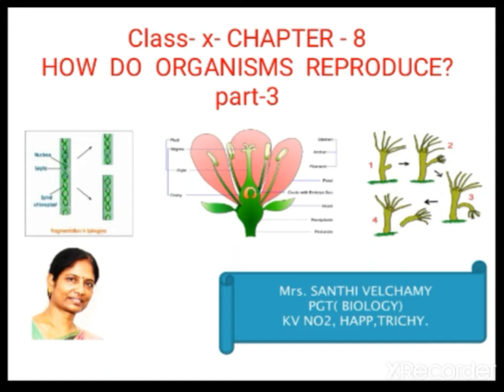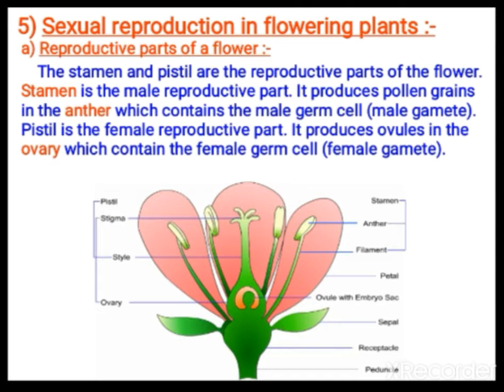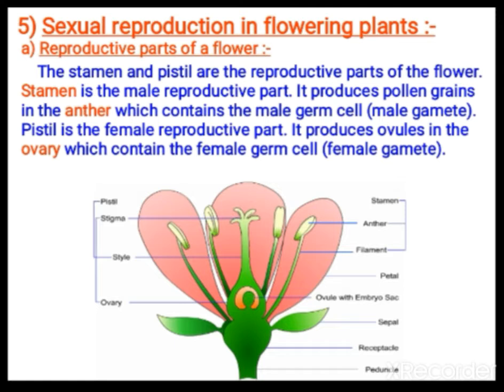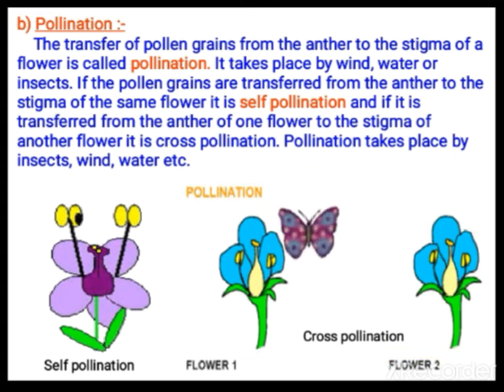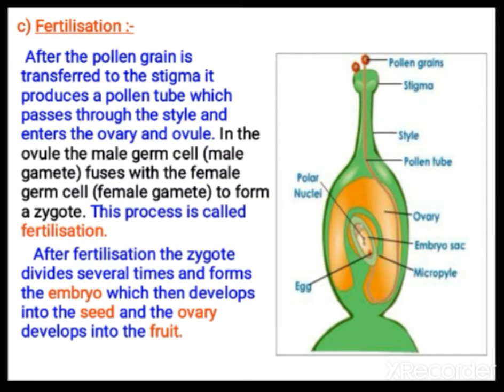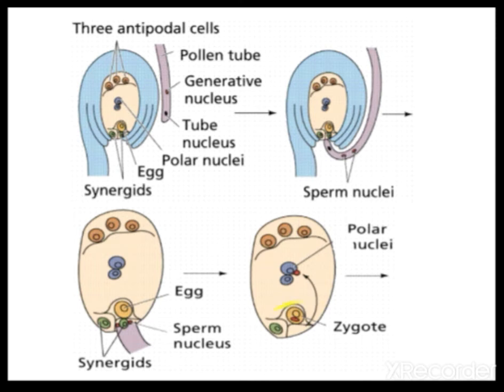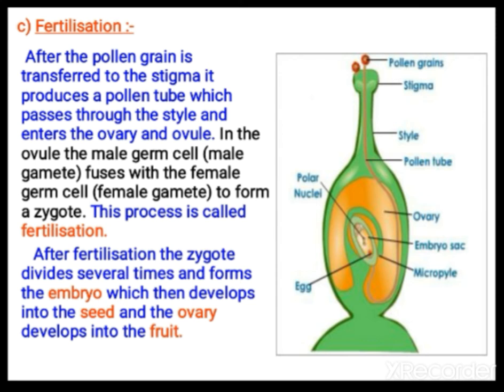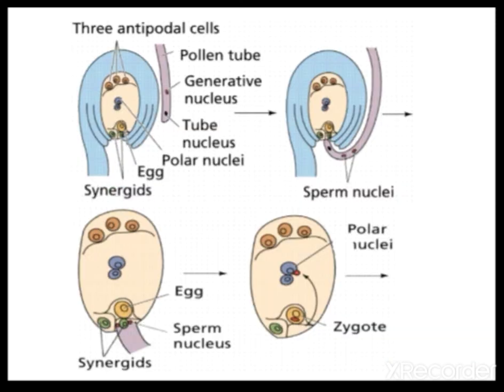P-3-Reproductive part of flower, Pollination, Fertilisation-How do orgnisms reproduce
Part-3 ,How do organisms reproduce